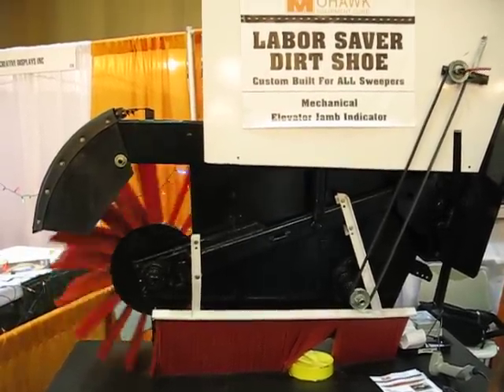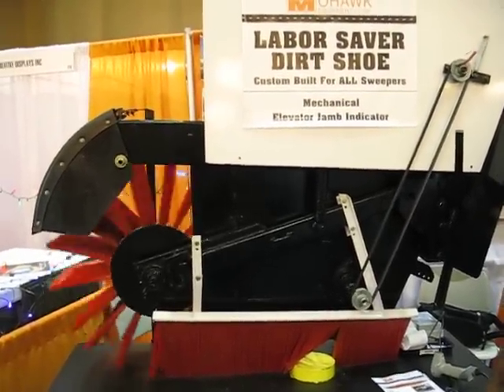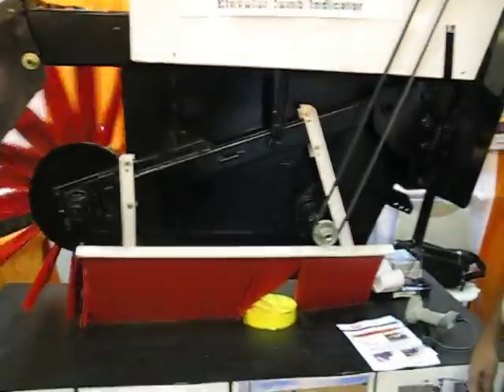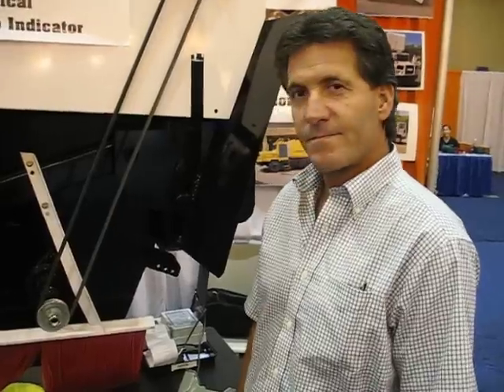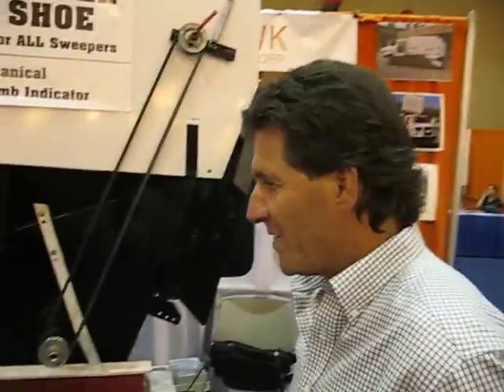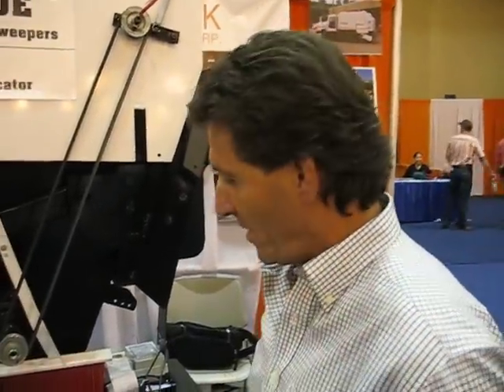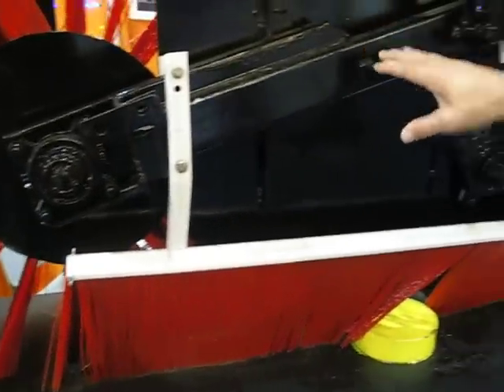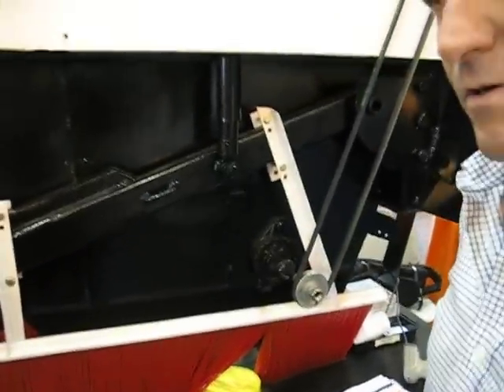New Dirt Shoe Concept From Mohawk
Longtime sweeping contractor, Mohawk Milling and Sweeping, has long used strip broom segments to replace traditional dirt shoes on broom sweepers. Now, the company is bringing this inventive idea to market.